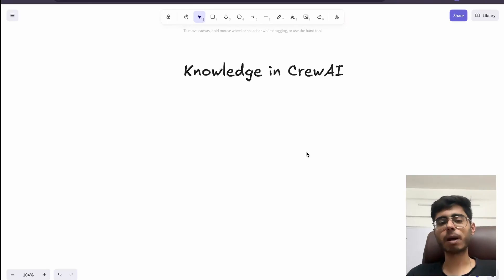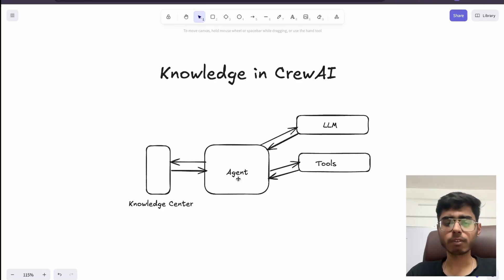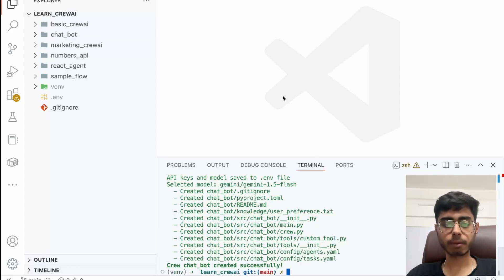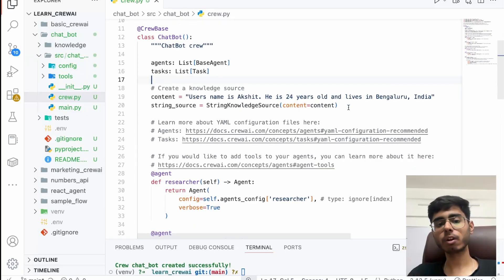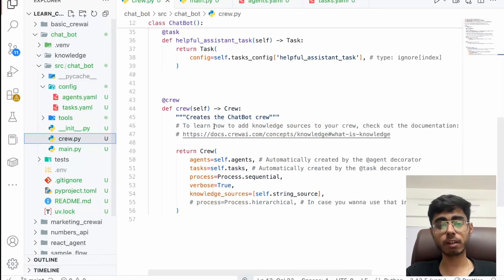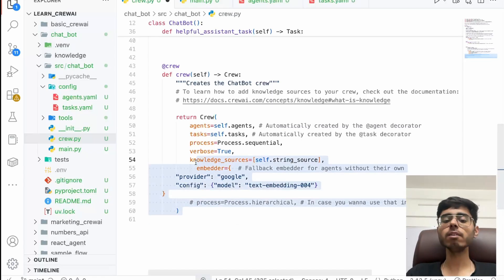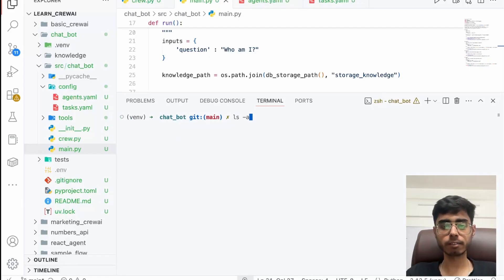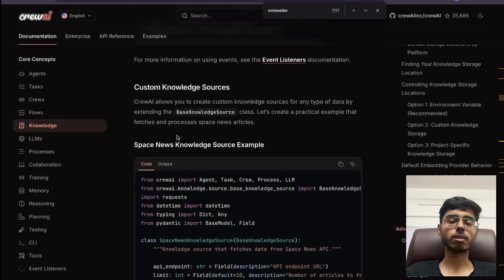Part 9 - Knowledge in CrewAI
In this video, we will learn more Knowledge Concept in CrewAI, using which you can set context for your AI Agents when Crew gets triggered.